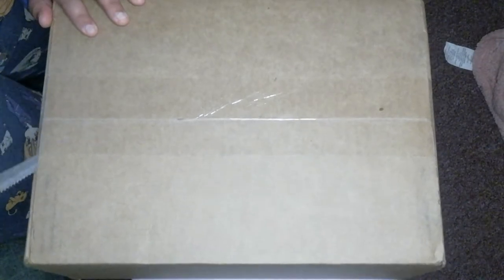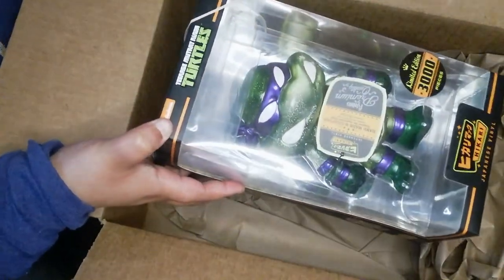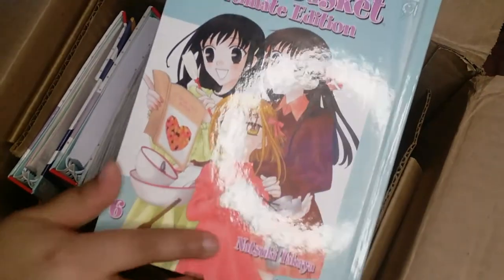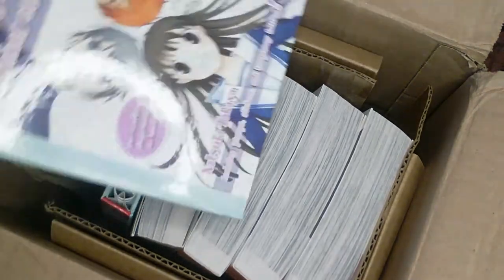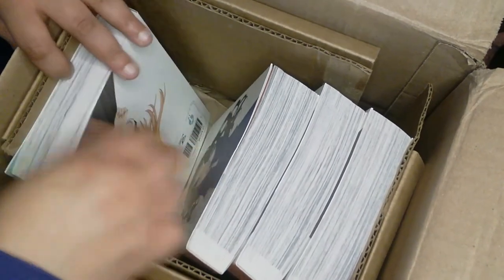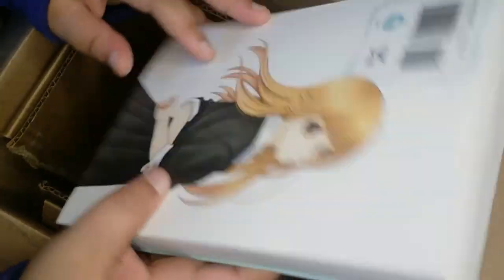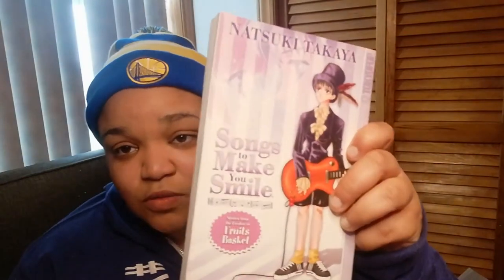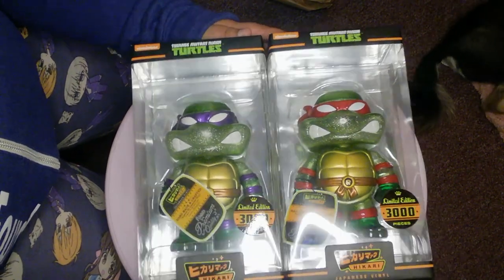Unboxing Manga & Figure Haul